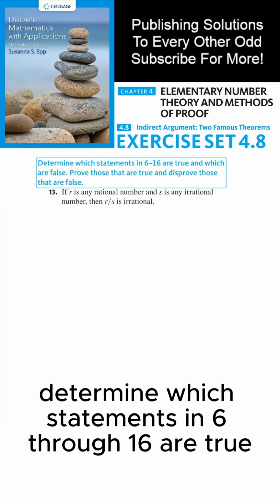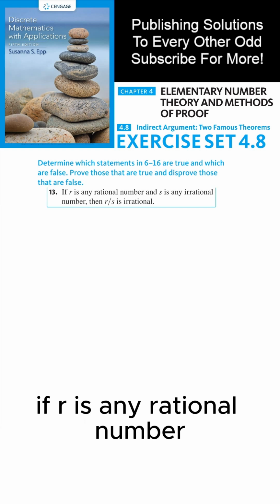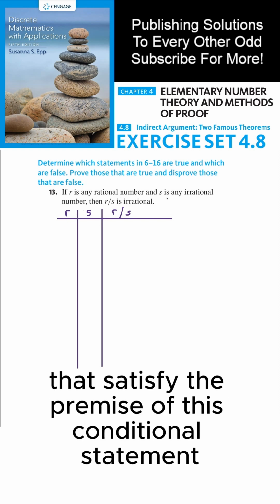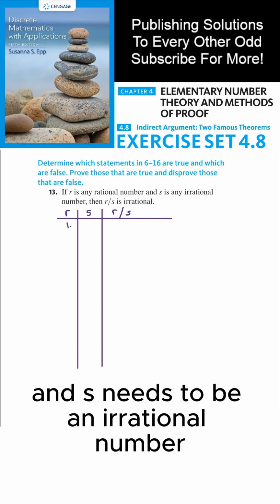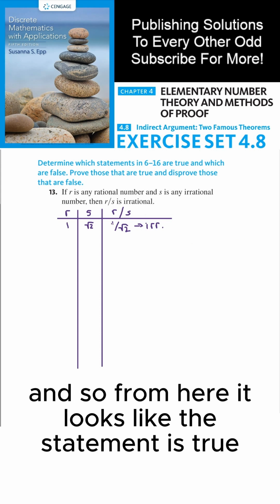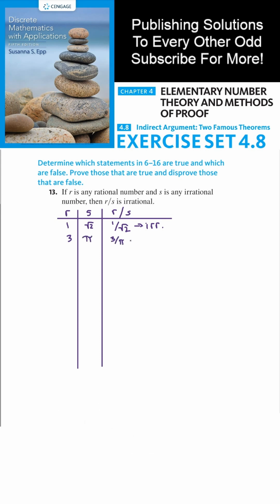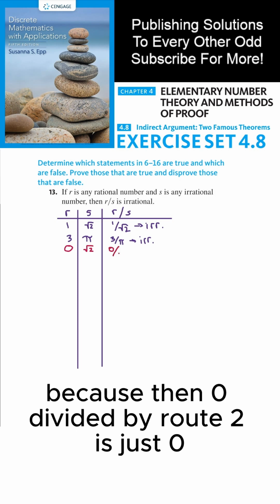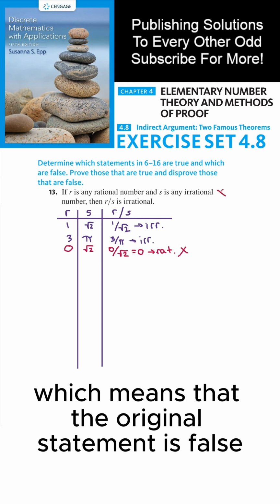(4.8.13) Proving that a Rational Number Divided by an Irrational Number is Sometimes Rational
In this tutorial, I discuss one special case when a rational number divided by an irrational number is rational. Specifical, 0 divided by any irrational number is always 0, which is rational. This exception shows that the statement cannot be universally quantified.